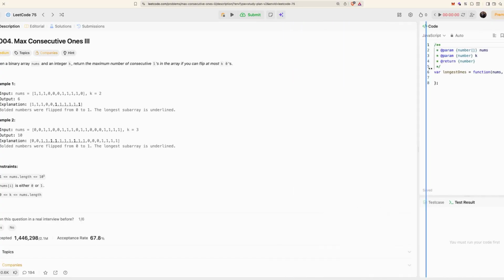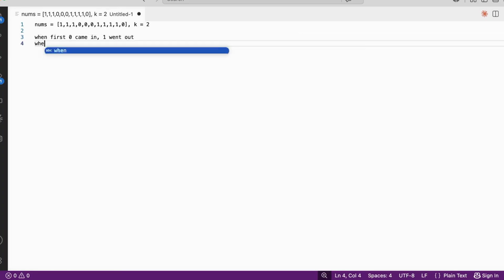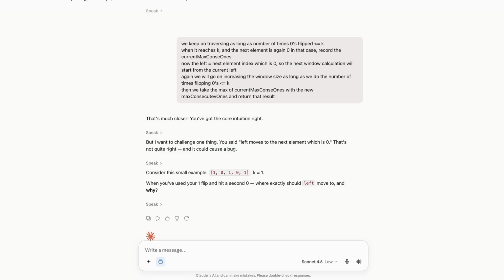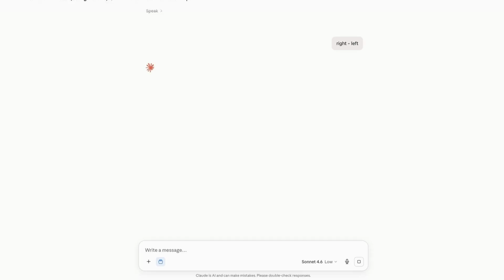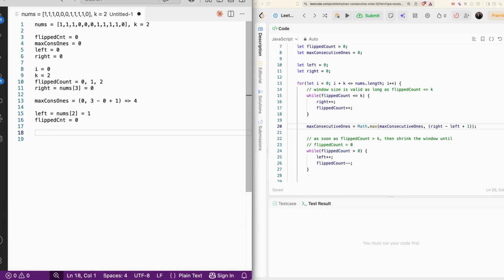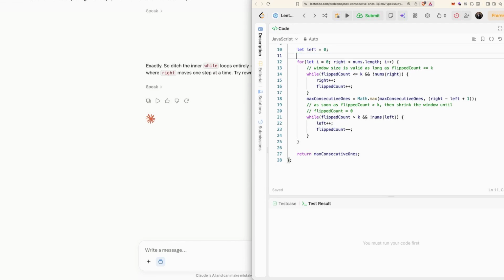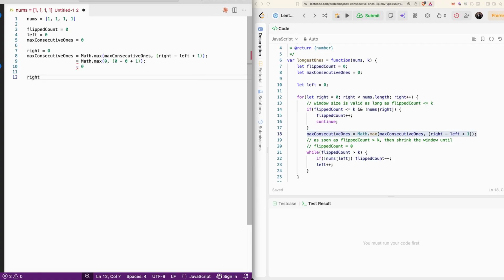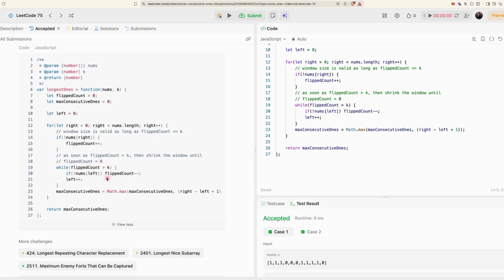I Confused the Window Size With K (And Paid For It) | LeetCode 1004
I walked into this one thinking k was the window size. Spoiler: it's not — and that single misconception cost me 20 minutes of confused implementation.

In this session, I tackle LeetCode 1004 (Max Consecutive Ones III) with my AI Socratic interviewer. I correctly identified the sliding window pattern from the start, but when it came to writing the actual code, I had multiple structural bugs:

- Incrementing flippedCount for every element instead of only zeros
- Shrinking the window all the way to zero instead of back to k
- Placing the max update in the wrong location
- Double-incrementing right inside the loop

The AI interviewer refused to give me the answer at every step — and forced me to find each bug myself through targeted questions.

Final score: 6.5/10

📌 Key Takeaway: Before writing a single line of code, dry-run your algorithm on paper. Every bug in this session would have been caught in 2 minutes.

🧠 Pattern: Variable Sliding Window with a budget constraint

Chapters:
00:00 Introduction & Problem Statement
05:53 AI Interviewer Begins — Identifying the Pattern
08:19 Window Mechanics: Expand vs Shrink
16:22 Key Insight: k Is a Budget, Not a Window Size
21:21 Shrink Condition & Left Pointer Movement
33:00 First Code Attempt — Multiple Structural Bugs
45:00 Fixing flippedCount Increment Logic
55:00 Fixing the Shrink Loop Condition
1:04:07 Tracing the Max Update Bug
1:13:11 Final Clean Solution
1:15:40 Code Review, Score & Post-Mortem
1:17:07 Closing Thoughts — Persistence in DSA

Key Learning Moments
00:16:22 — "k is not the window size, it's a budget you carry inside the window." Core misconception corrected.
00:21:21 — Left doesn't jump to the next zero — it moves one step at a time until flippedCount returns to k.
00:33:00 — The outer for loop already increments right — adding another right++ inside causes double-skipping.
01:04:07 — The max update misplacement bug: recording only when element is 1 means all-ones arrays return 0.
01:13:11 — Removing the extra flippedCount less than or equal to k condition from the expand step — the shrink loop already handles it.

Biggest Mistakes Made During The Session

- Confused k with window size — Thought the window should be fixed at size k. Required explicit correction.
- Incremented flippedCount on every element — Should only increment when nums[right] === 0.
- Shrunk until flippedCount === 0 — Should shrink only until flippedCount less than or equal to k, not all the way to zero.
- Double-incremented right — Used right++ both in the for loop header and manually inside the loop body.
- Max update in wrong position — Placed inside the if block instead of at the bottom of the loop, missing all-ones windows.
- Wrong shrink decrement condition — Checked !nums[left] on the while condition instead of always moving left and only decrementing when nums[left] === 0.

Viewer Takeaways

- In sliding window problems with a constraint, k is a budget, not a size.
- The window expands by one on every right iteration. You don't need inner while loops to expand.
- Always ask: "Is the window valid right now?" — that tells you exactly where to record the max.
- Shrink by moving left one at a time; only adjust your counter when the element leaving matches the constraint type.
- Dry-run on paper before coding. It takes 2 minutes and catches 80% of implementation bugs.

📚 Part of my LeetCode 75 series — solving problems live with an AI interviewer, no edits, no cuts.